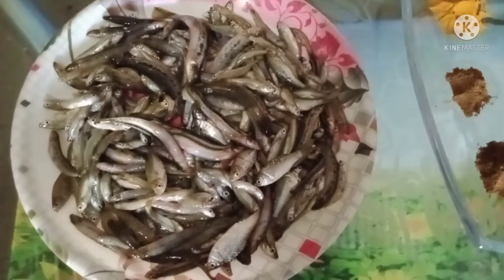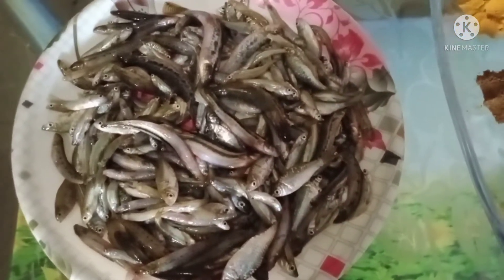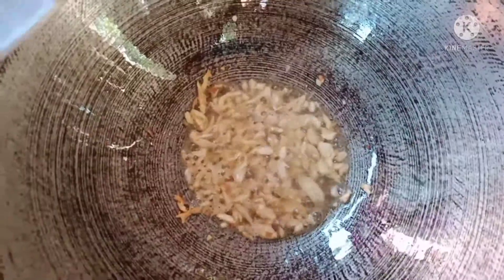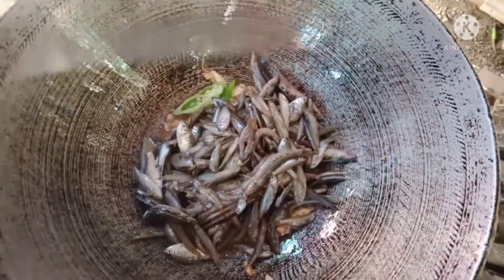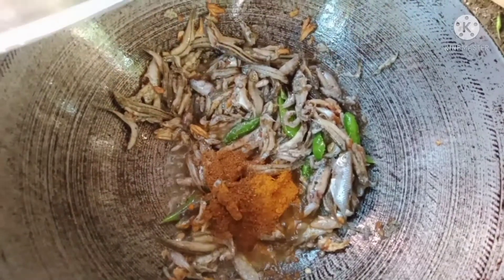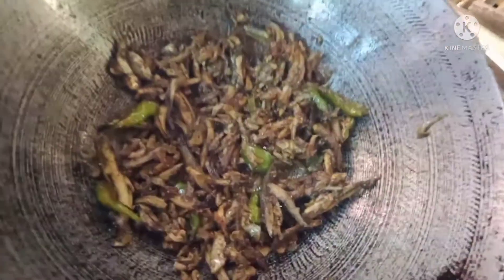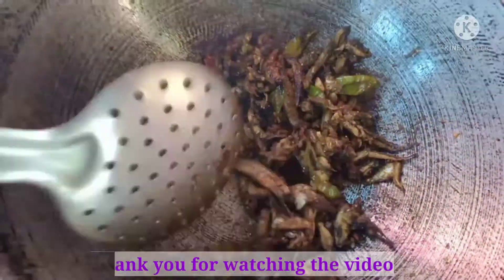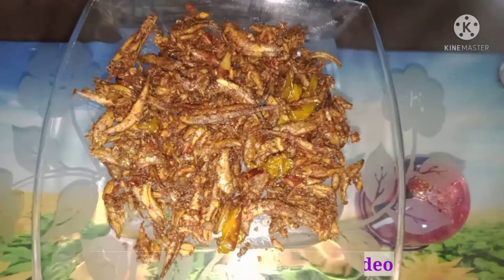বতিয়া মাছৰ ফ্ৰাই || Small fish fry recipe